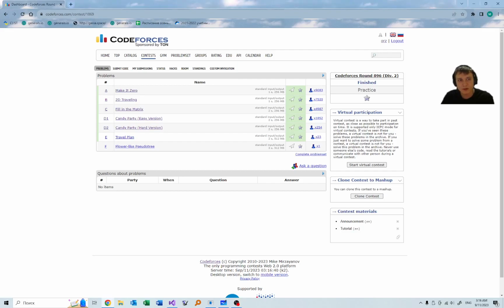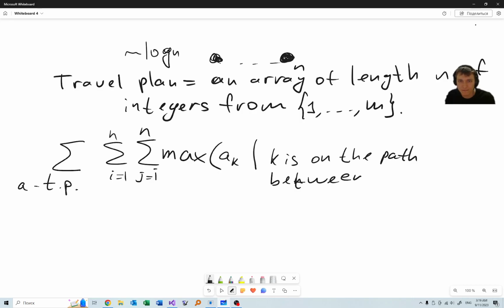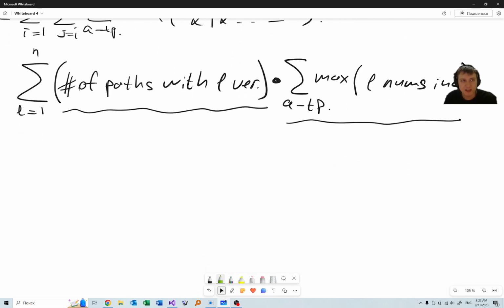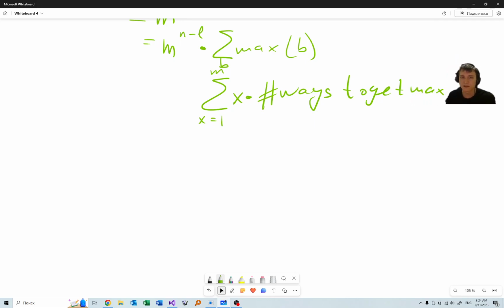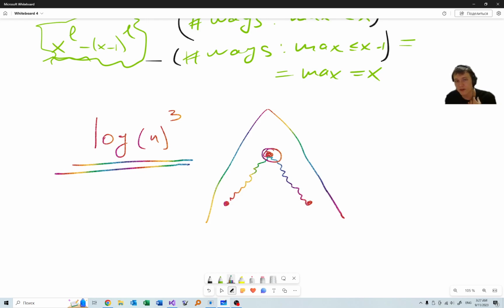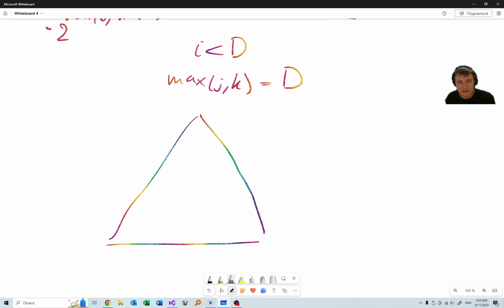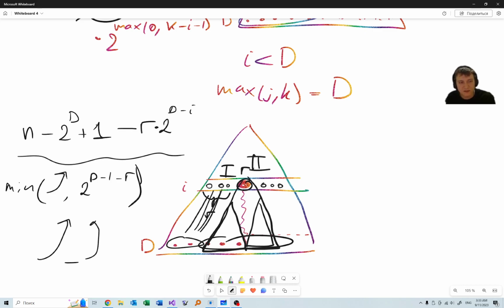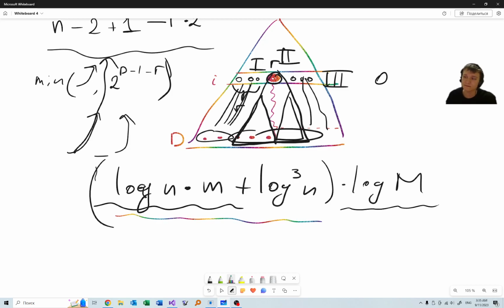Codeforces Round 896 (Div. 2) — editorial of problem E: Travel Plan